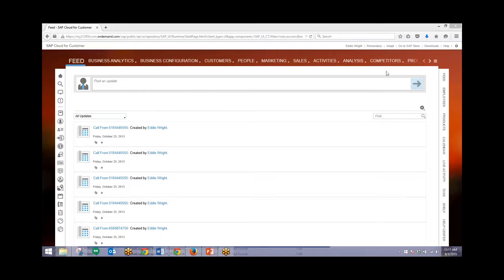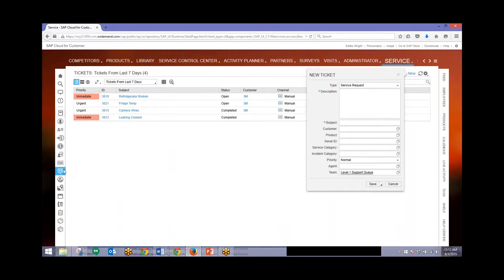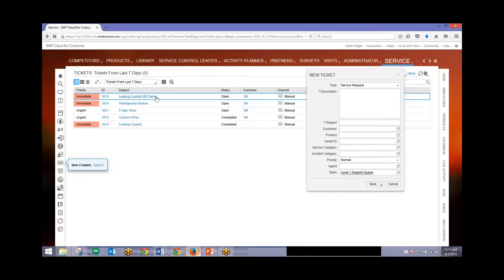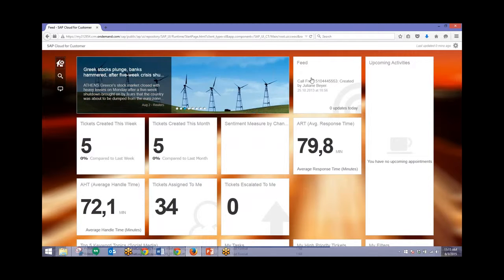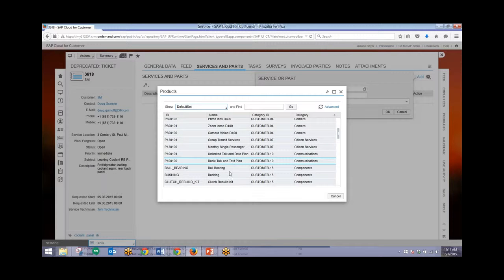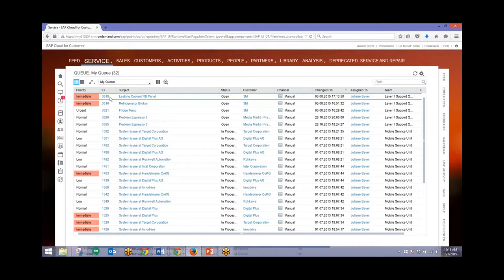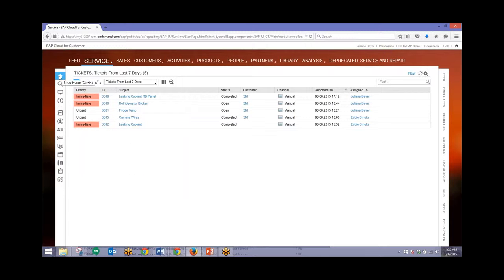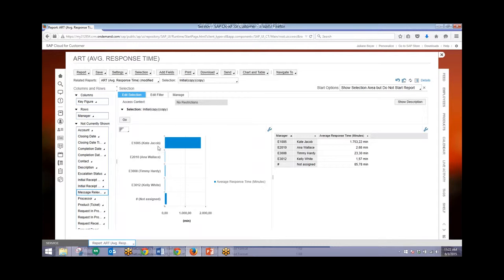SAP Cloud for Customer Ticket Management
SAP Cloud for Customer Ticket Management by Blue Marble Consulting